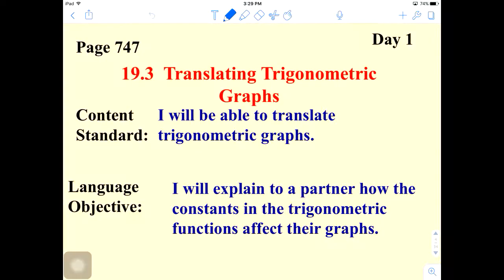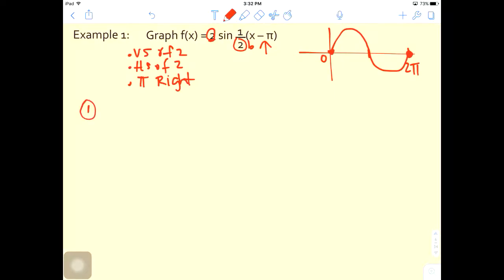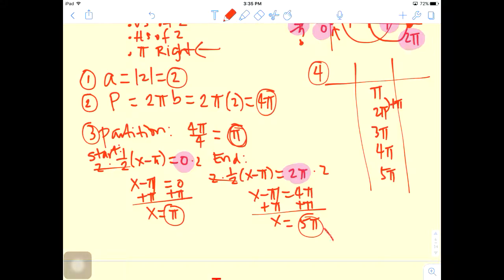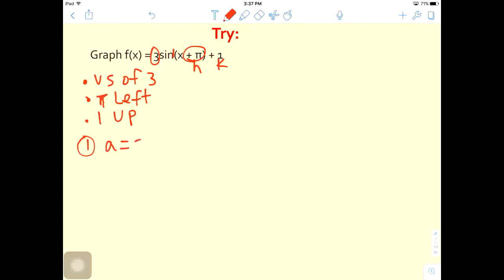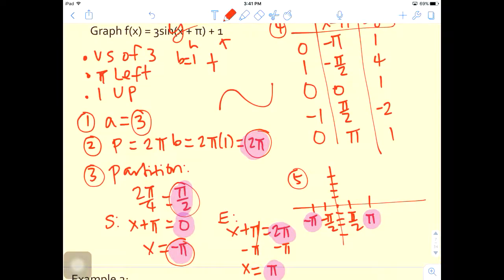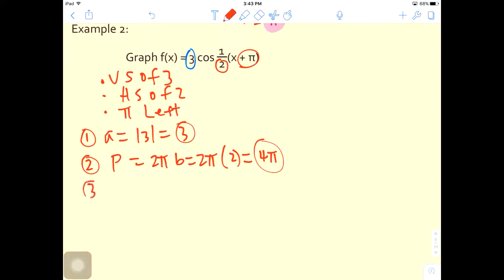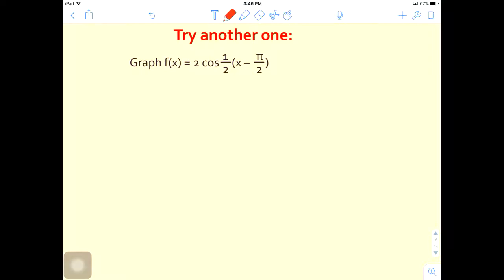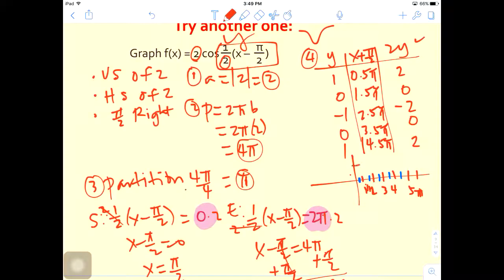IM3 Lesson 19 3Day1